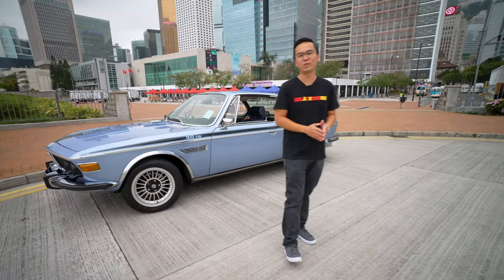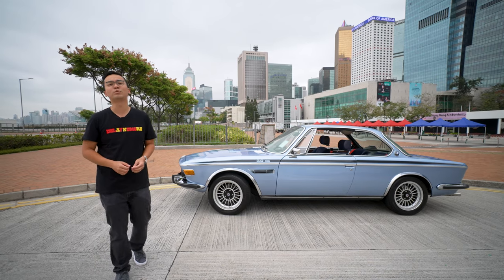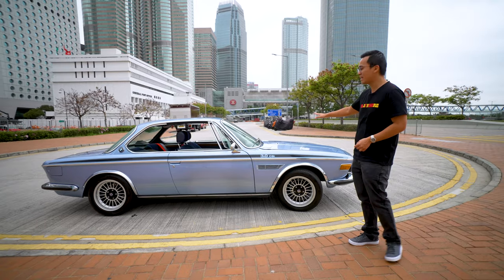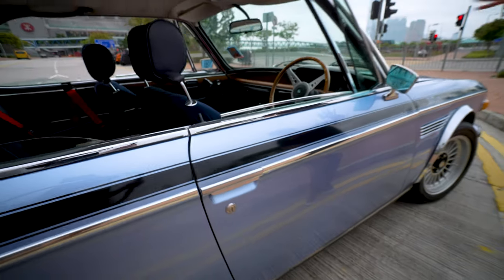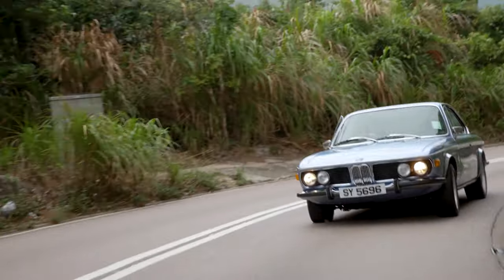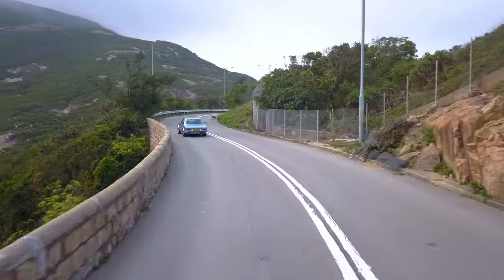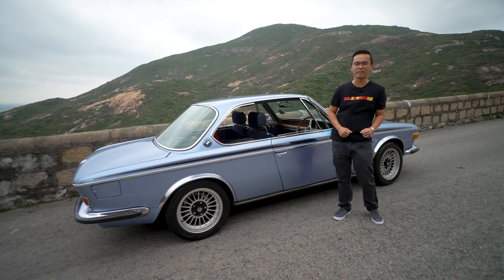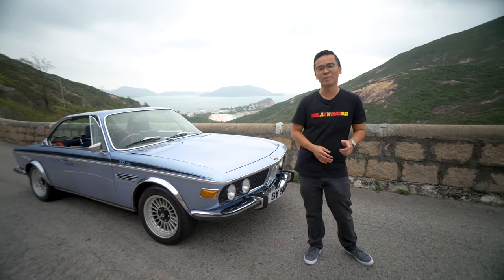1973 BMW 3.0 CSi (E9) Classic Car Review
Everybody talks about the BMW 3.0 CSL when they talk about the E9 model, but do they know that the CSL was largely based on the 3.0 CSi?  Yes, the multiple European Touring Car Championship title winning CSL street car is 210KG lighter than the CSi, but the engine it uses is largely based on the 3.0 CSi with only has a slight engine capacity and horsepower increase (3.0 to 3.1 litre and only a handful more horsepower).  So the 3.0 CSi is a special car with racing pedigree in its own right!  Very rare in Hong Kong and especially in rust-free form like the one we are reviewing today - enjoy!

Thanks to our crew for making this video happen:

Alex C. (IG: @nofishshark)